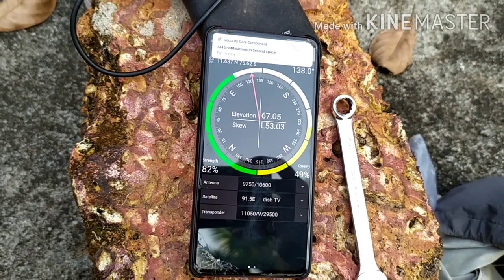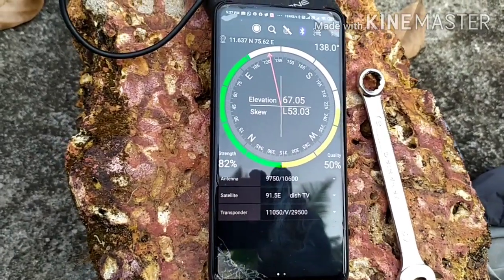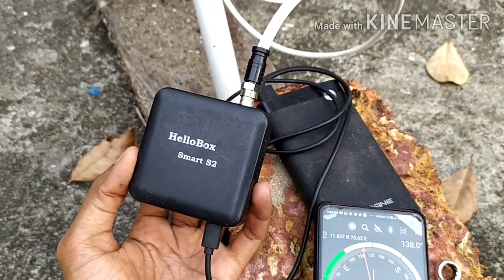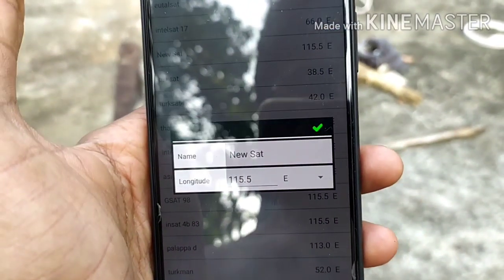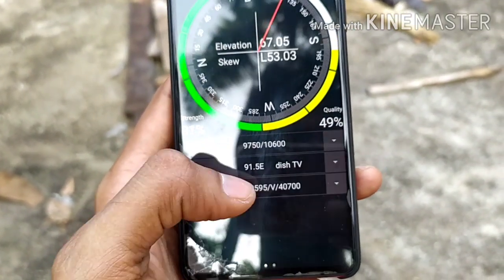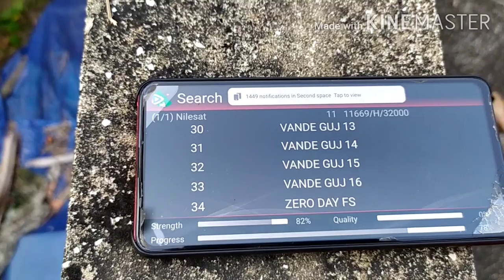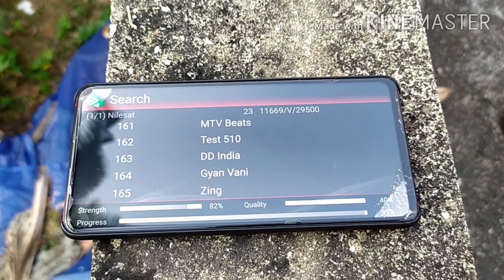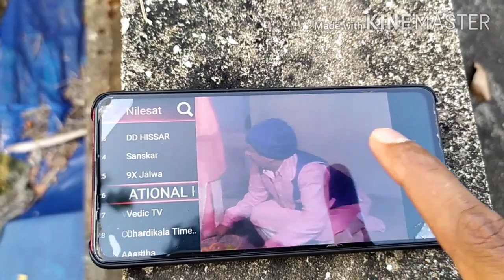Mobile Screen using sattelite track App.മൊബൈൽ കൊണ്ട് എളുപ്പം സിഗ്നൽ ട്രാക്ക് ചെയ്യാം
മൊബൈൽ സ്ക്രീൻ ഉപയോഗിച്ചു എളുപ്പം സാറ്റലൈറ്റ് ട്രാക്ക് ചെയ്യാം .
വീഡിയോ കാണുക
ഇഷ്ടം ആയാൽ ലൈക് ചെയ്യുക.

dvb finder & dvb player